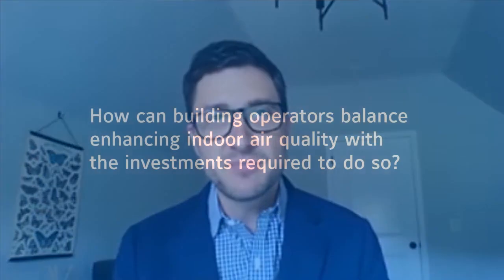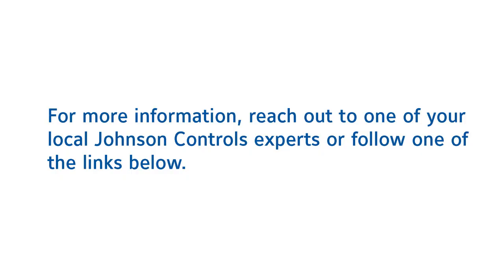Indoor Air Quality is a Critical Component When Reopening Buildings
For companies reopening their buildings as part of their COVID-19 crisis response, indoor air quality is a priority that should not be overlooked.

In order to follow safe practices while reopening buildings, companies must take indoor air quality into account. There are many strategies to improve air quality and Johnson Controls can help implement the best plan for companies while staying within their budget. Join Johnson Controls expert Tyler Smith to learn how air quality and air flow, especially when combined with building automation systems, can help reduce the spread of infectious diseases.